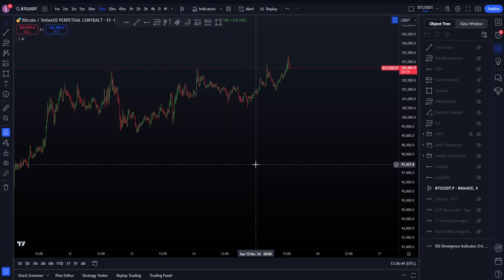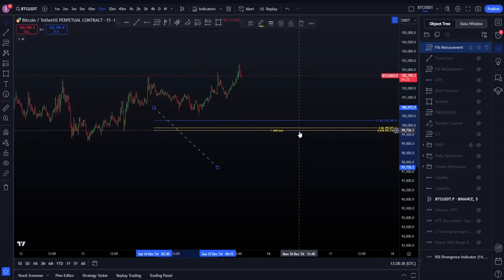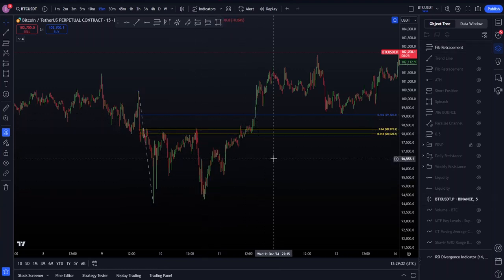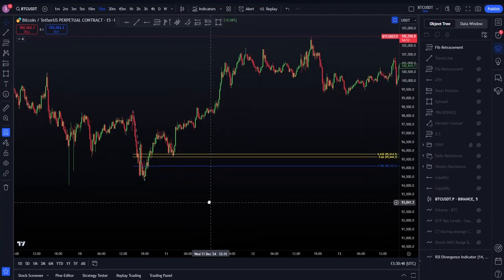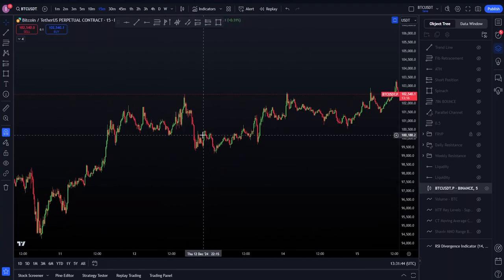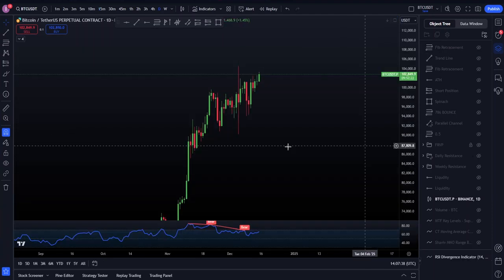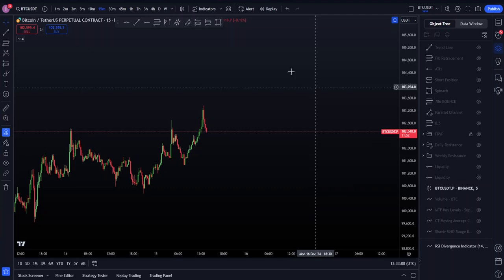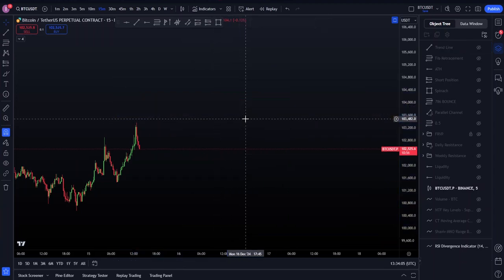TRADING SIMPLIFIED - Fibonacci Retracement Levels - EP3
Please make sure you have watched the previous 2 episodes of Trading Simplified!

This episode goes over Fibonacci Retracement levels specifically the golden pocket and 0.786 level - How to set it up, how to draw it and how to trade it!